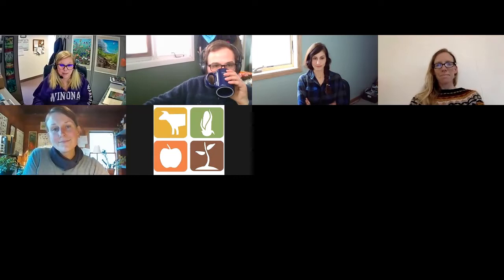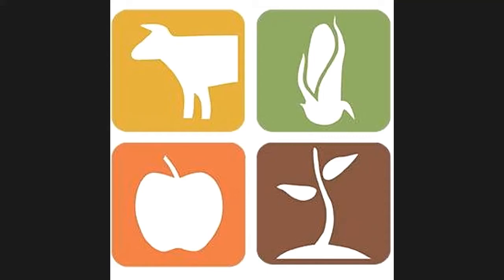Pollinator Habitat Farmer Chat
After our three-part series on pollinator habitat on organic farms, we had a meeting with the guests to dive a bit deeper into the ins and outs. Here is the conversation between Sarah Foltz Jordan and Karen Jokela from the Xerces Society, Joan Olson from Prairie Drifter Farm, Kaitlyn O’Connor from Prairie Moon Nursery, and hear their answers to farmers' questions. Here are the edited highlights from that meeting on December 15th, 2020.

Listen to all three episodes leading up to this meeting on YouTube (check out our Pollinator Habitat playlist) or search for "MOSES Organic" in your favorite podcast app.

Cover Cropping for Pollinators and Beneficial Insects and beneficial insects